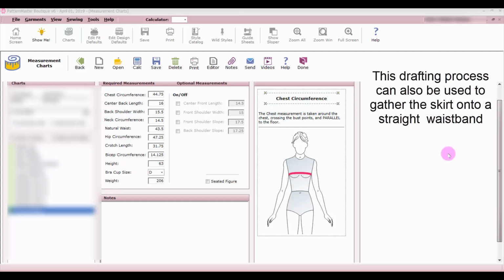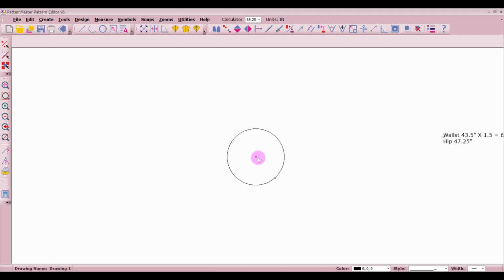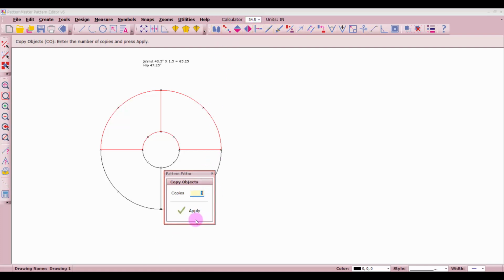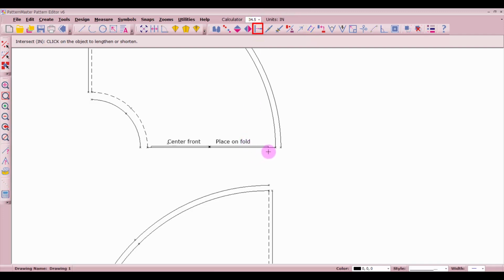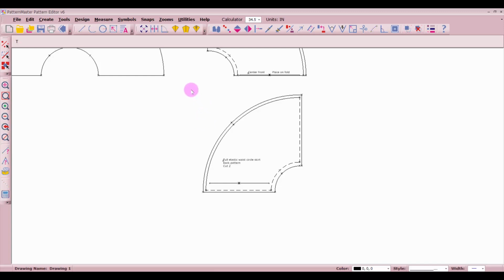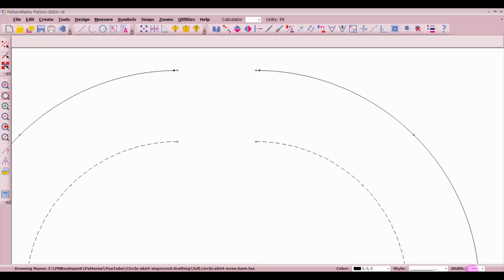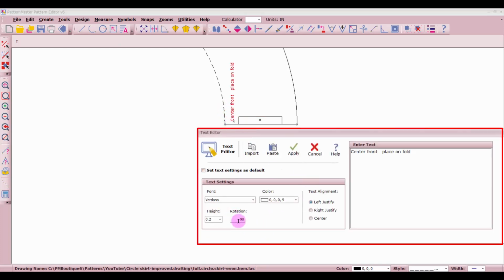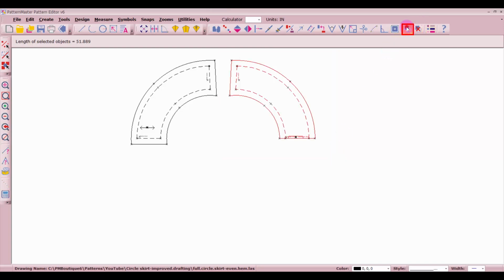Beginner PE Class #2-Elastic Waist Full Circle Skirt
IN my 1 on 1 classes, this is the 2nd class I teach. I instruct on how to determine how much the waist needs to be for a 1" elastic insertion.

I also show how to draft a standard facing for class #1's basic full circle skirt